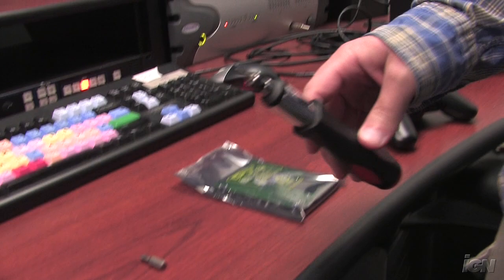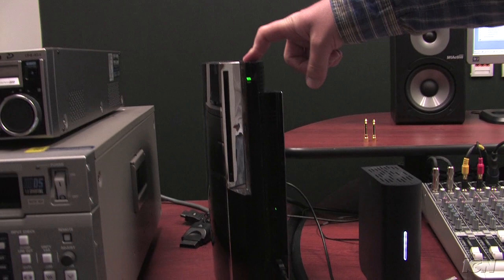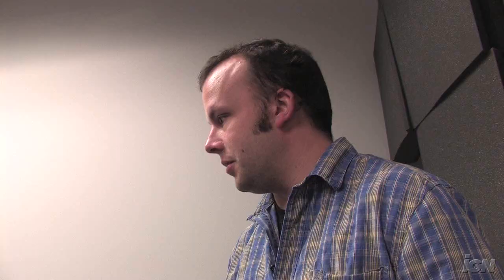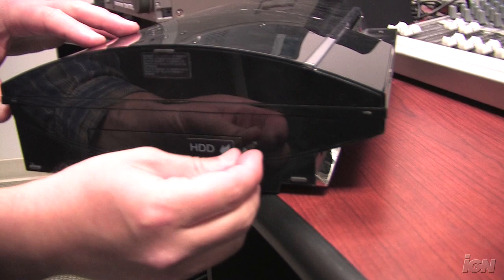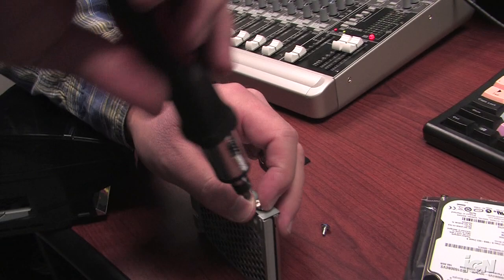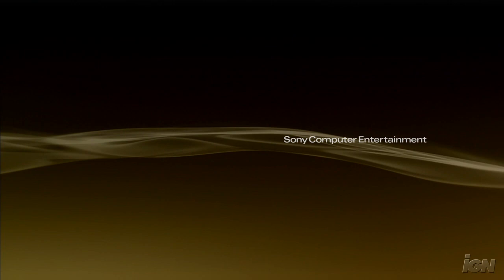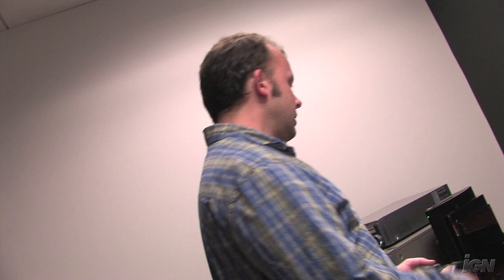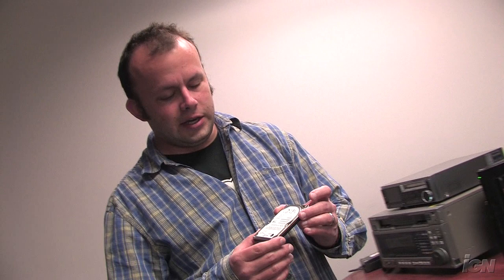PS3 Hard Drive Upgrade Tutorial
A step by step guide to upgrading the storage space on your PlayStation 3.